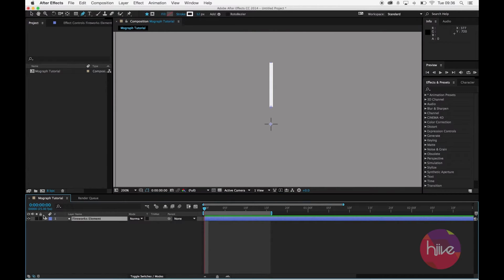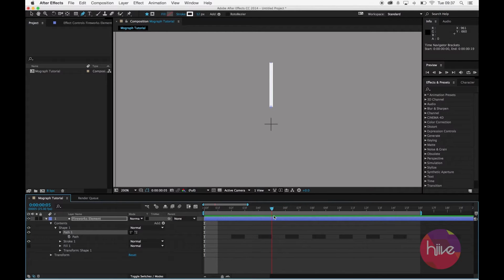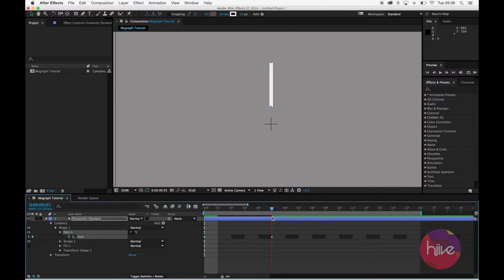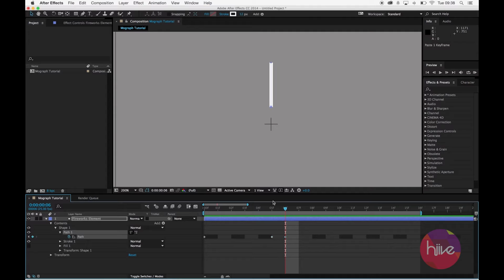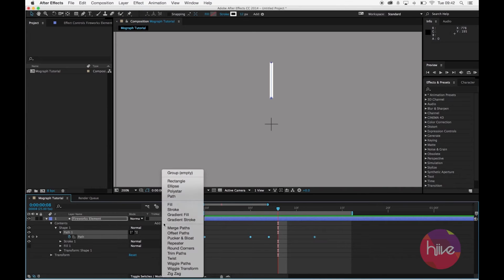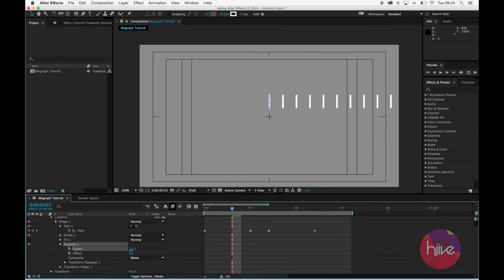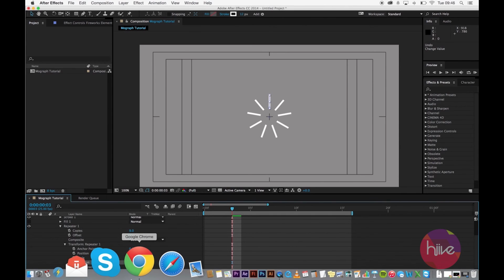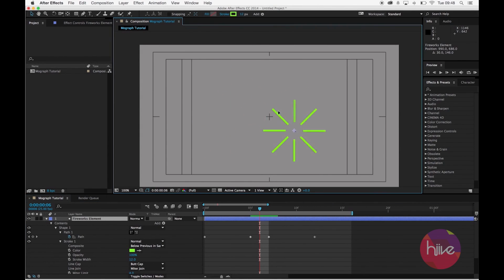Cookie Studio and Hiive present - Making Motion Graphics Fireworks! Free Tutorial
The team over at Hiive have asked us to offer up some advice and tips to aspiring VFX artists out there. Hiive is a professional network where you can showcase your portfolio, see great job opportunities and get access to educational resources.

Remember to check out Hiive if you’re looking to kickstart your VFX career!